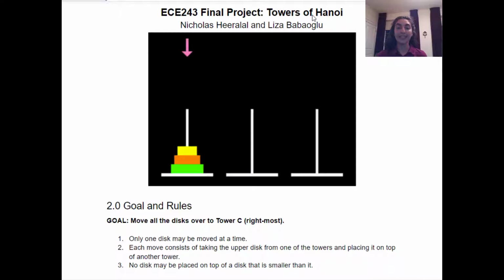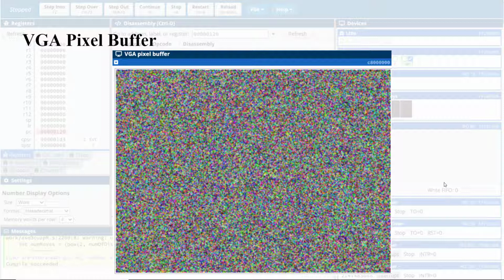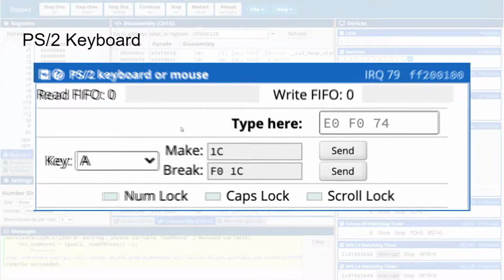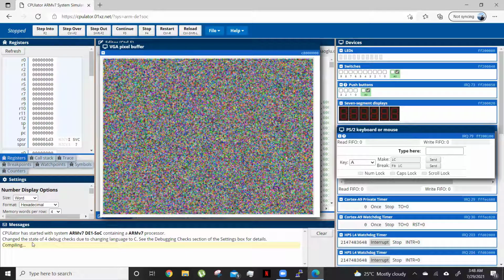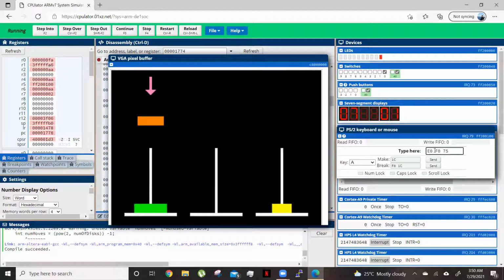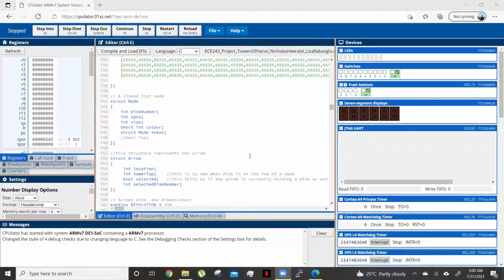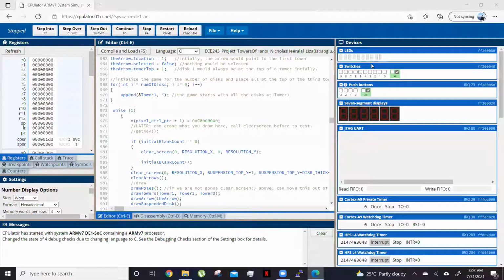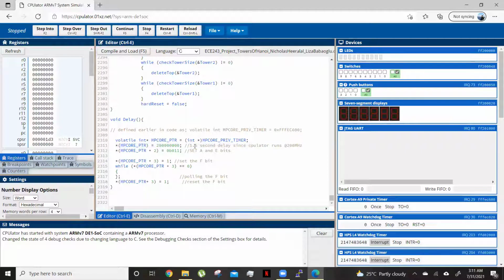Computer Organization Software Project - Towers of Hanoi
We built the digital version of the Towers of Hanoi game on an ARMv7 DE1-SoC simulator, CPUlator.

Tools used for game development: C Programming Language, ARM Processor, CPUlator

References for the video:
UofT Logo: shorturl.at/hnBH7